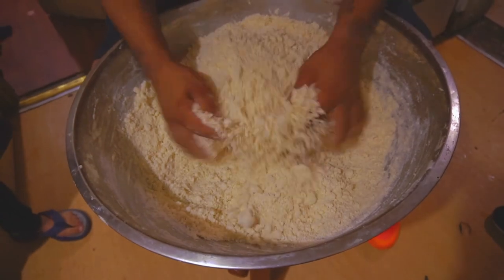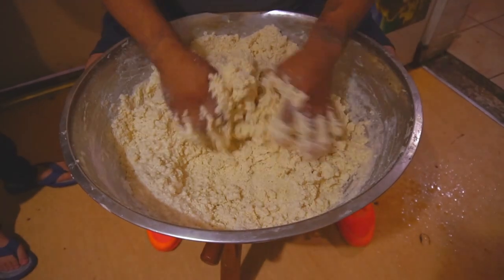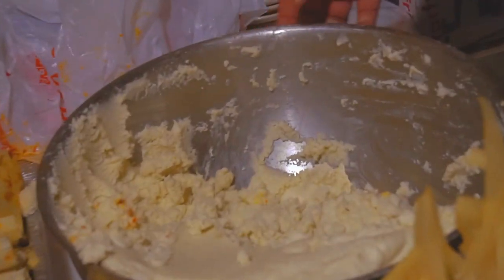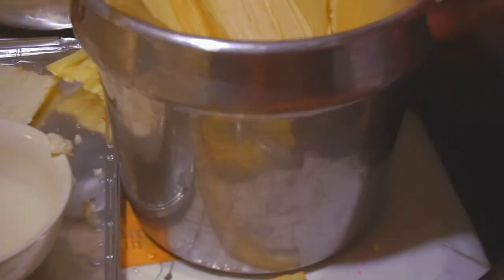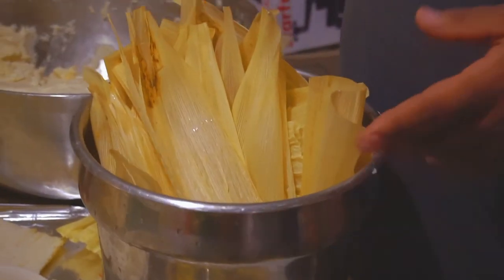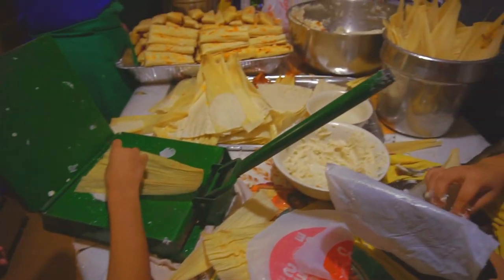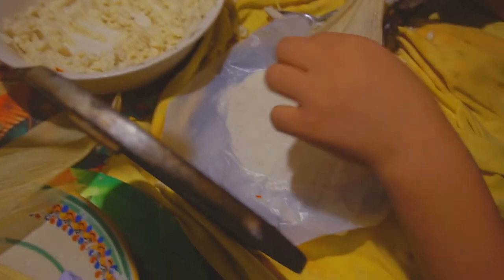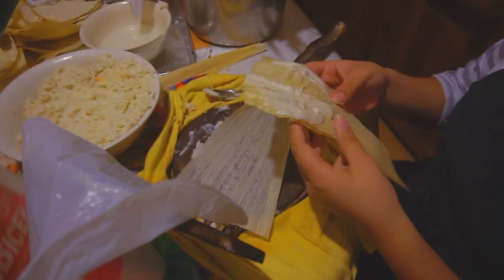We Made Tamales From Scratch 👨‍🍳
Learn How To Make Pork Tamales From Scratch With Tattoo G